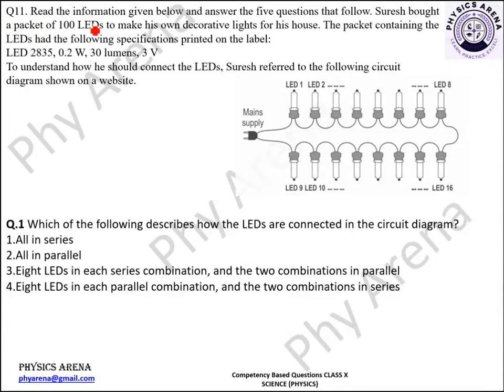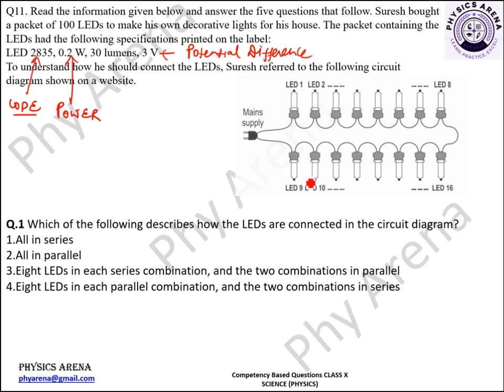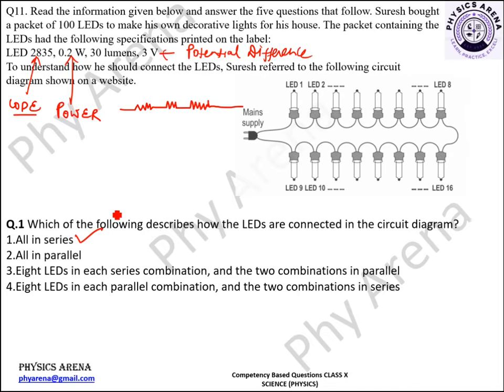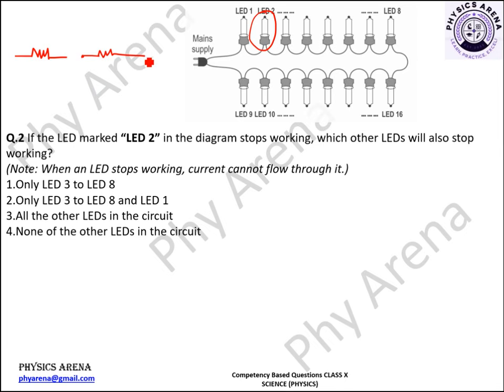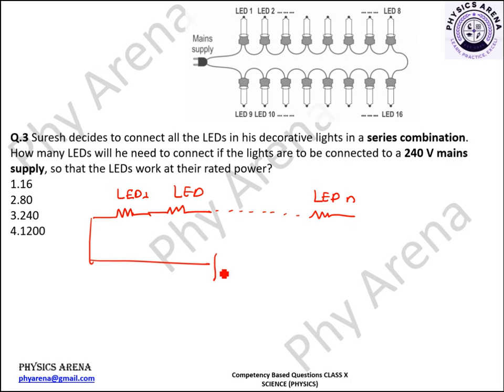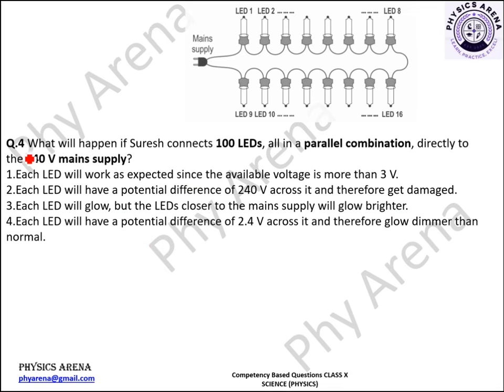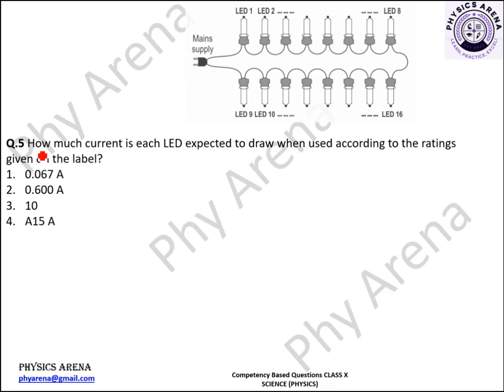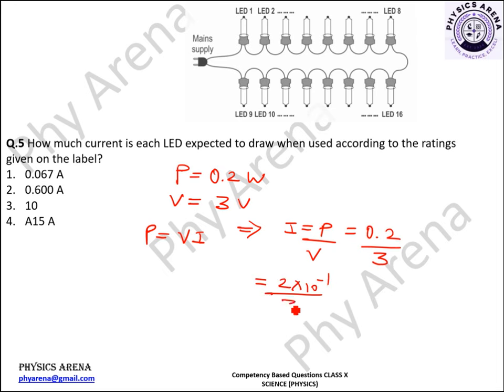Class X_Competency Based Questions|10.11_Read the information given below and answer the five questi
Read the information given below and answer the five questions that follow. Suresh bought a packet of 100 LEDs to make his own decorative lights for his house. The packet containing the LEDs had the following specifications printed on the label:
LED 2835, 0.2 W, 30 lumens, 3 V
To understand how he should connect the LEDs, Suresh referred to the following circuit diagram shown on a website.

Q.1 Which of the following describes how the LEDs are connected in the circuit diagram?
All in series
All in parallel
Eight LEDs in each series combination, and the two combinations in parallel
Eight LEDs in each parallel combination, and the two combinations in series

Q.2 If the LED marked “LED 2” in the diagram stops working, which other LEDs will also stop working?(Note: When an LED stops working, current cannot flow through it.)
Only LED 3 to LED 8
Only LED 3 to LED 8 and LED 1
All the other LEDs in the circuit
None of the other LEDs in the circuit

Q.3 Suresh decides to connect all the LEDs in his decorative lights in a series combination.
How many LEDs will he need to connect if the lights are to be connected to a 240 V mains supply, so that the LEDs work at their rated power?
16
80
240
1200

Q.4 What will happen if Suresh connects 100 LEDs, all in a parallel combination, directly to the 240 V mains supply?
Each LED will work as expected since the available voltage is more than 3 V.
Each LED will have a potential difference of 240 V across it and therefore get damaged.
Each LED will glow, but the LEDs closer to the mains supply will glow brighter.
Each LED will have a potential difference of 2.4 V across it and therefore glow dimmer than normal.

Q.5 How much current is each LED expected to draw when used according to the ratings given on the label?
0.067 A
0.600 A
10
A15 A